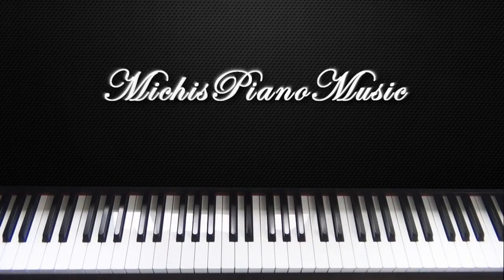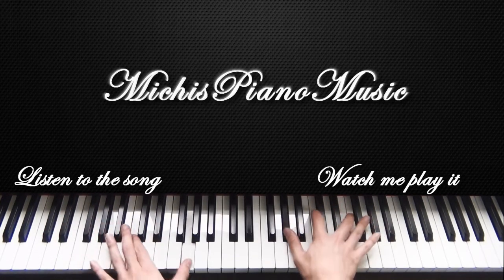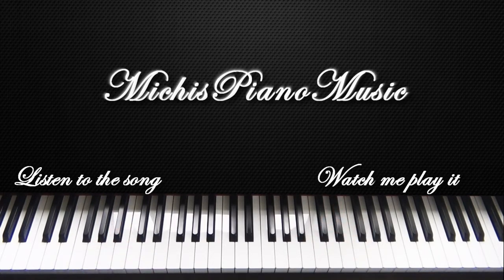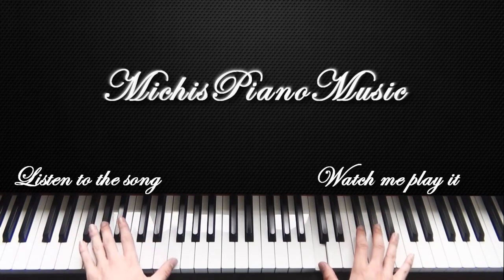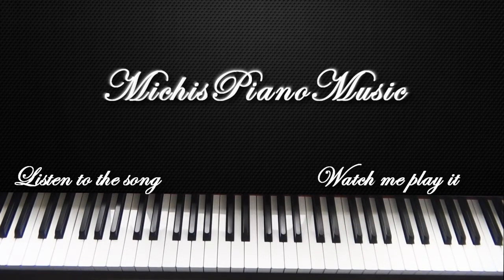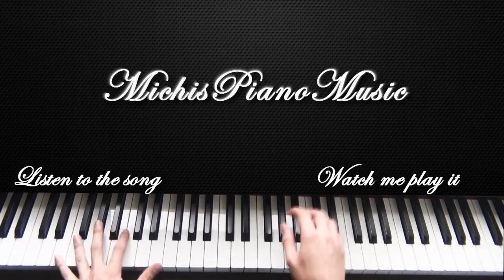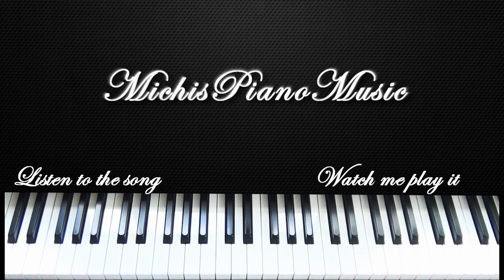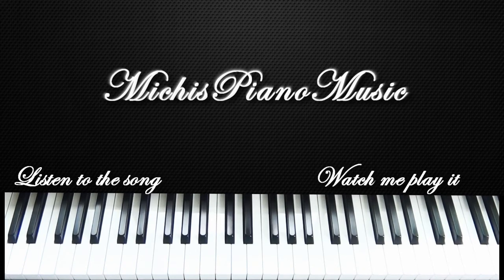Giorni Dispari ~ Ludovico Einaudi ~ Piano Tutorial Part 10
Here's my Review for it (I tried it and made sure it's good)